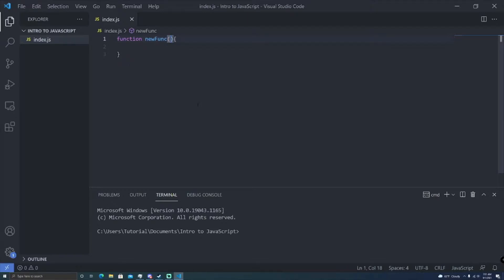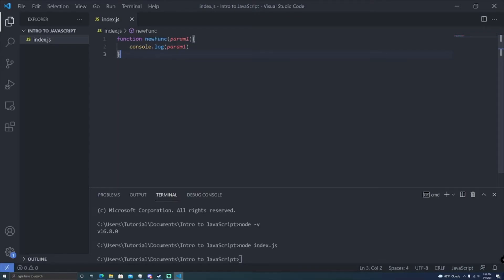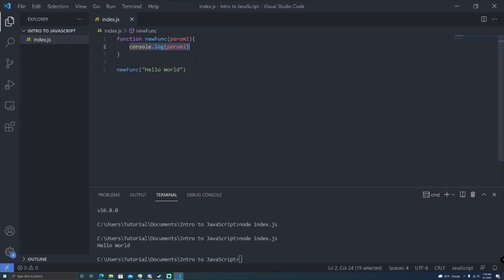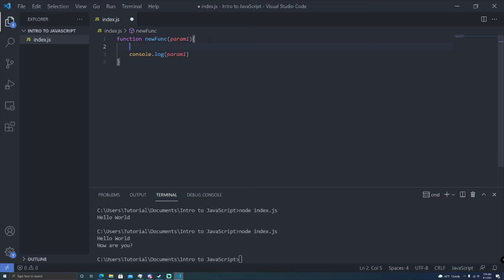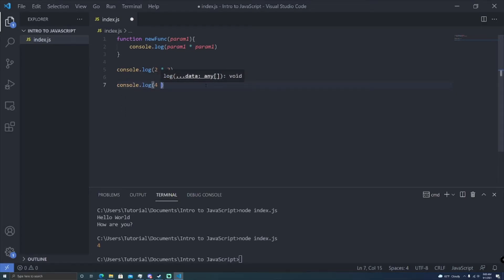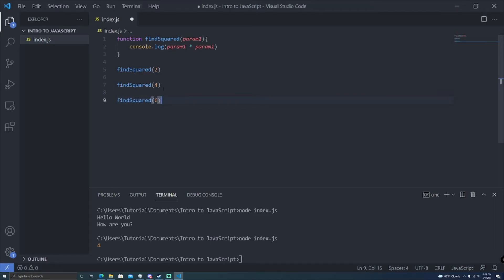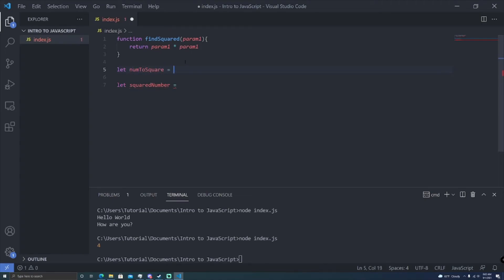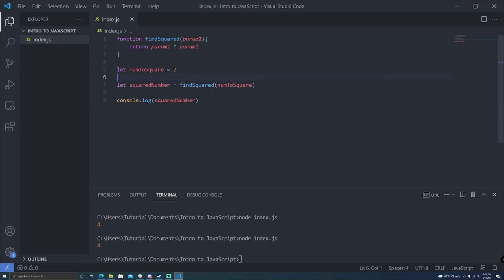Introduction to Javascript - Functions (Episode #4) | MenuDocs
Today we explore functions! Functions allow us to break up our code into smaller, more manageable bites, and lets us D.R.Y. (Don't Repeat Yourself) up our code!

In this episode you'll get a high-level look at functions and their usefulness.

0:00 - Intro
0:20 - Declaring a function
0:55 - Parameters/Arguments
1:29 - Calling functions
2:54 - Using a function to manipulate data
4:57 - Returning data from functions
6:46 - Recap and Outro

The Code:
Want to find the code for references purposes? Check it out on our github linked below. It is advised that YOU SHOULD NOT copy and paste because you WILL NOT learn anything.